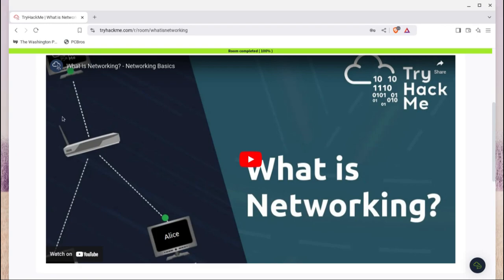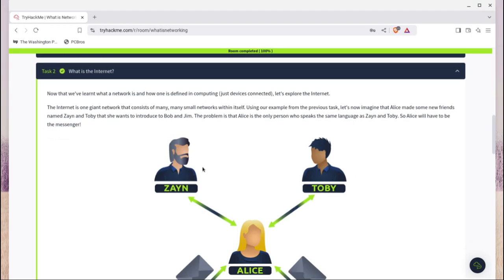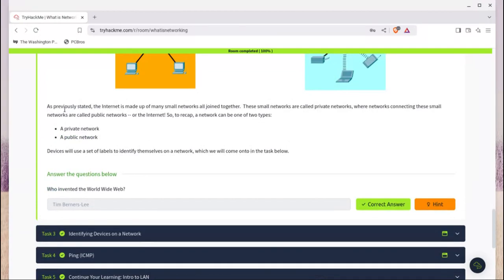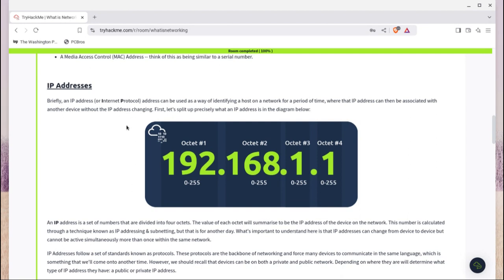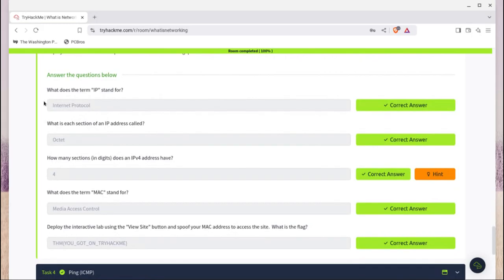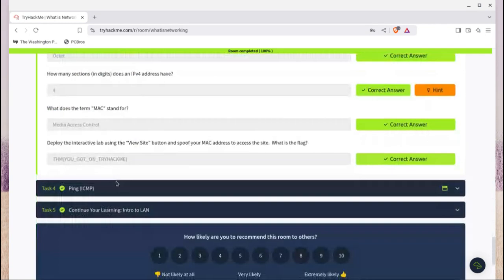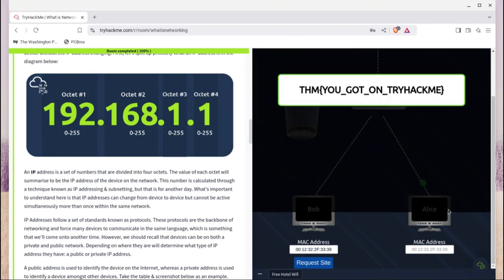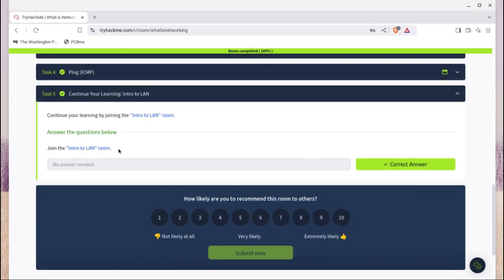TryHackMe.com Screen recording Assignment 1 2 Video Walk through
Class Project for school, showing how to get through the "what is networking" room.